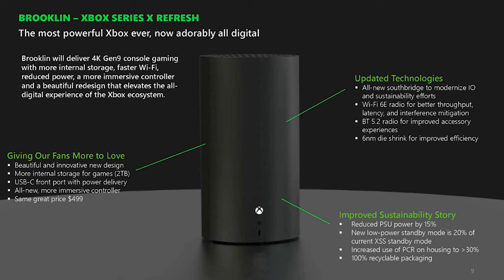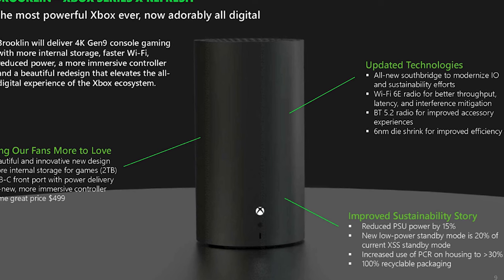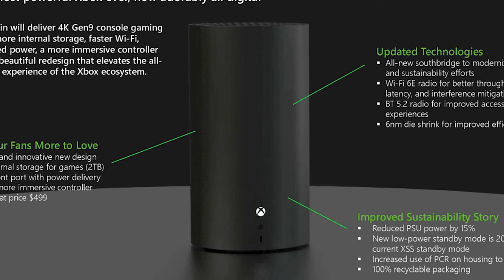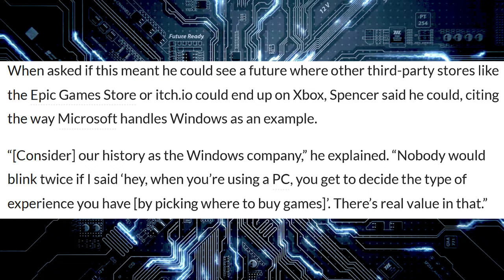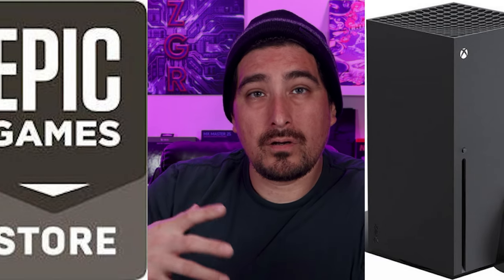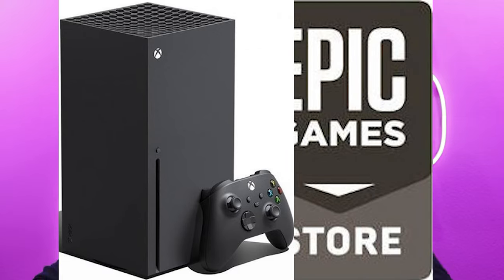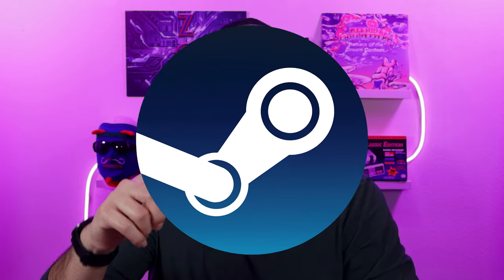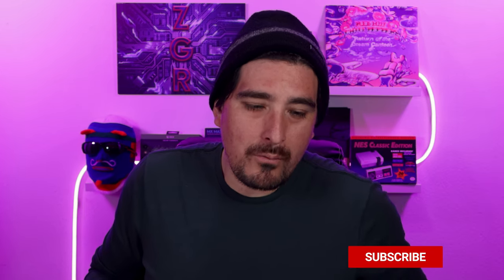All Digital Xbox Series X Leaks - Third Party Digital Game Stores on Xbox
An all new discless xboxseriesx has leaked and philspencer is muddying the xbox waters again by hinting that epicgamestore could come to xboxmarketplace

Chapters:
Discless Xbox Series X Leaks: 0:00 - 3:45
Phil Spencer Talks Third Party Game Store on Xbox: 3:46 - 11:04
Wrap up: 11:05 - 11:43

**Help the Channel, Buy Through Links**
XboxWirelessHeadset Xbox Series X|S, Xbox One, and Windows Devices
Echo Buds with Active Noise Cancellation (2nd gen)
Garmin Venu2, GPS Smartwatch with Fitness Features
Xboxseriesx 1TB SSD Console
xboxeliteseries2 Controller Series 2 – Black
xboxeliteseries2 Controller Series 2 – White
SHARPERIMAGE Automatic Wine Bottle Opener
Holstein Housewares Non-Stick Omelet & Frittata Maker
Amazon Fire TV 55" OmniQLED Series 4K UHD
XboxGamePass Ultimate – 3 Month Membership
Starfield: Standard Edition
Loupedeck Live S The Streaming Console for Desktop Productivity
Govee Smart RGBWW Light Bulbs 1200 Lumens
Govee Neon RGBIC Rope Lights
SmallRig Articulating Magic Arm with NATO Clamp and 1/4"
AmazonLuna (cloud gaming)
Amazon luna controller
Roku Streambar | 4K/HD/HDR Streaming Media Player
firetvcube 3Hands-free streaming device
osee T5 5.5 Inch 3D Lut Camera Field Monitor Kit
NespressoVertuo POP+ Deluxe Coffee and Espresso Machine